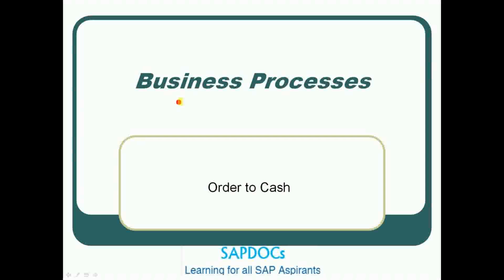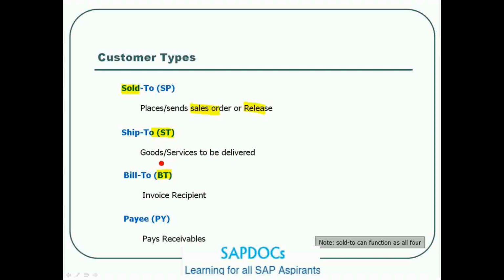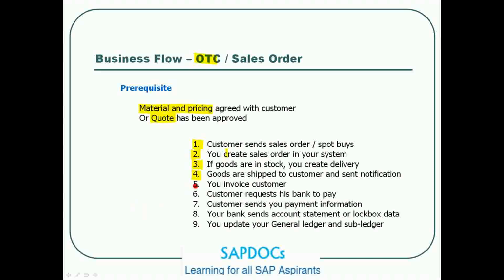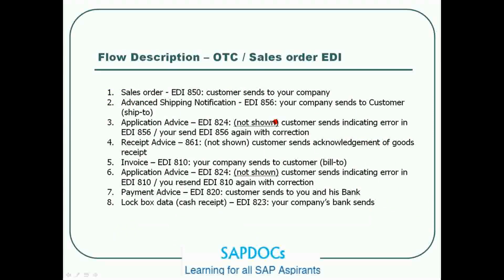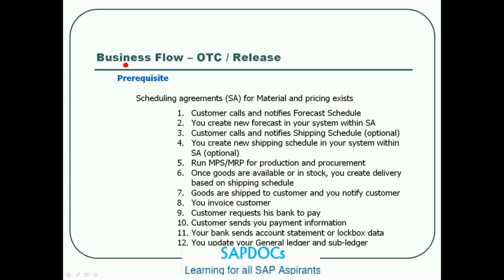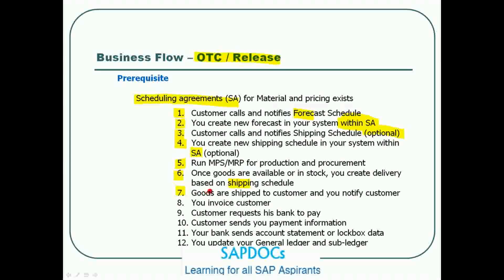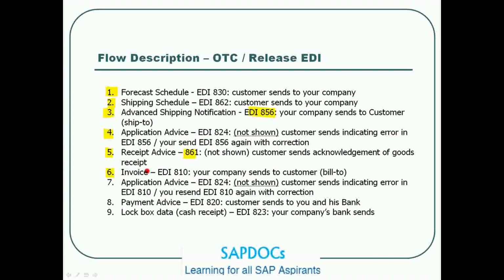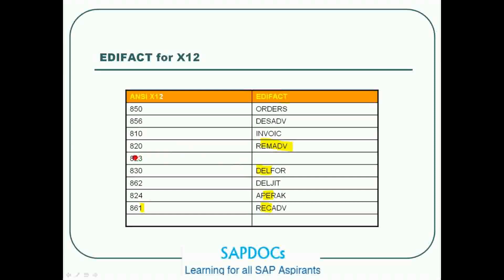Sap Edi online training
Sap Edi video designed and prepared by certified & experienced professional